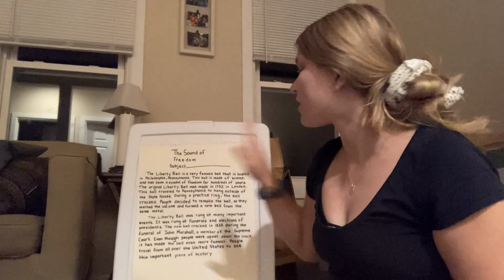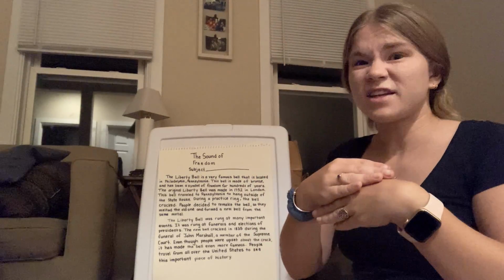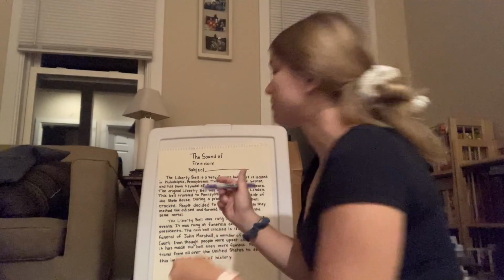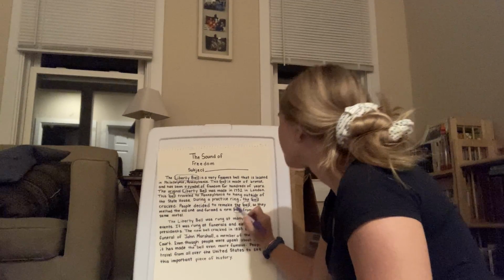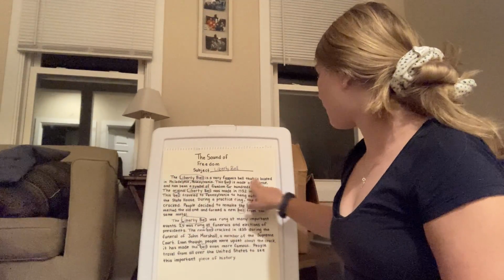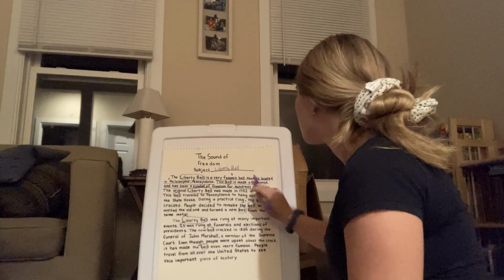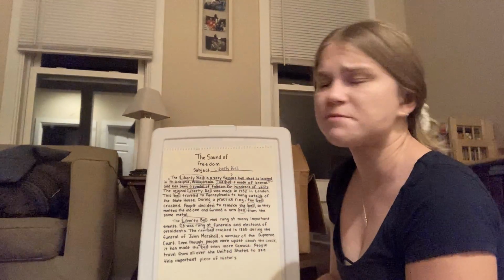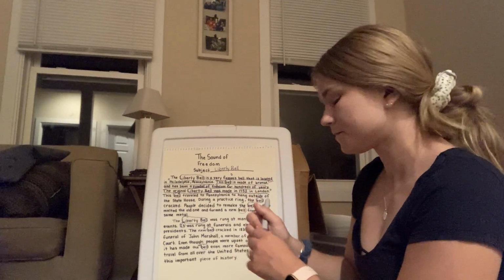Unlocking the Subject